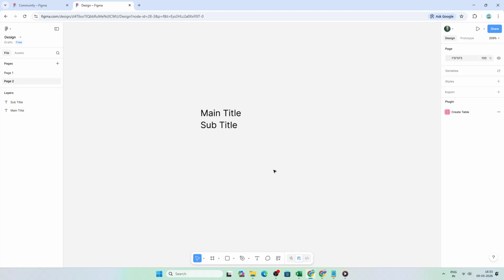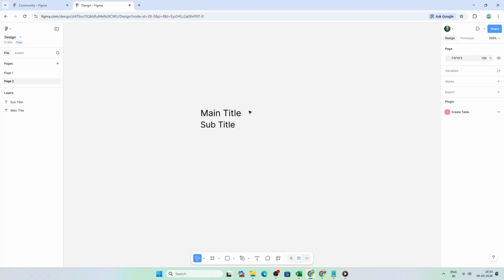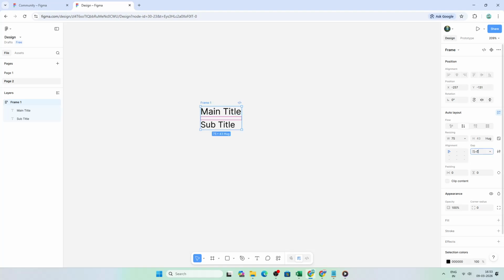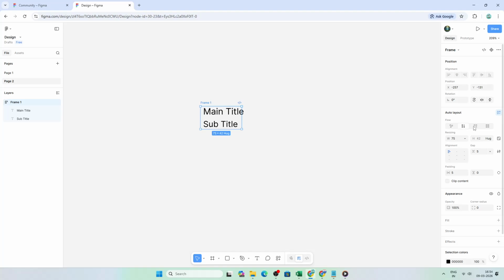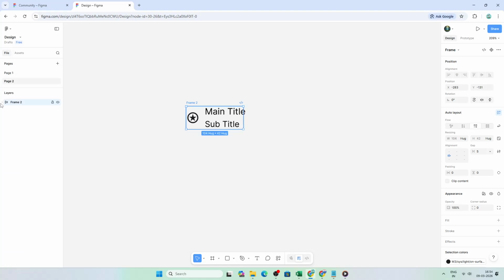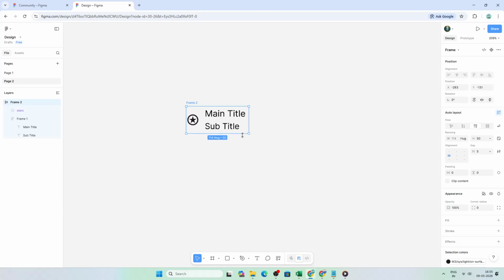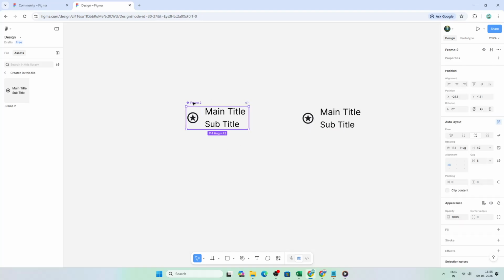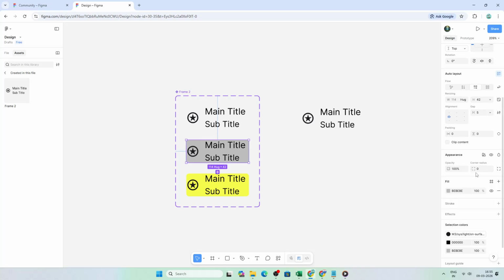How To Design List Components In Figma (Step By Step)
Learn the best Figma design techniques for creating modern list components and UI layouts. This Figma tutorial covers everything from Auto Layout 5.0 to component variants for your next UI/UX project.